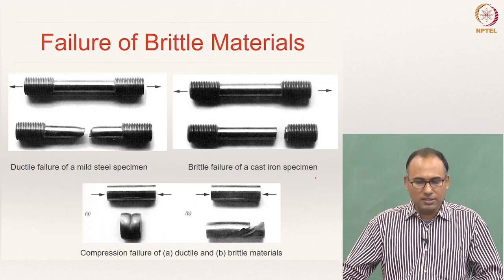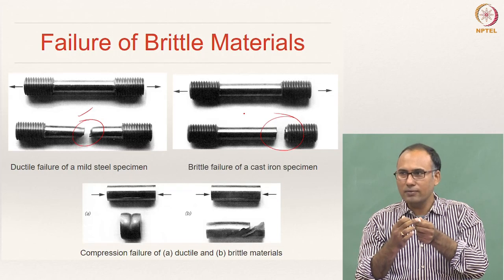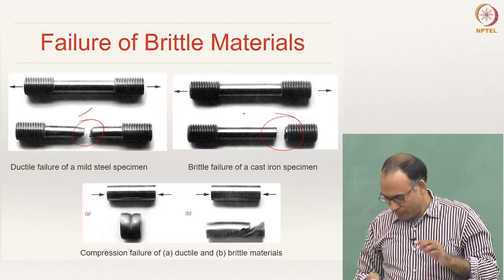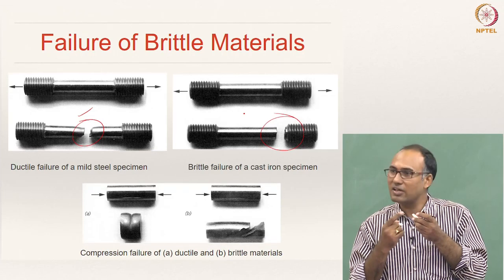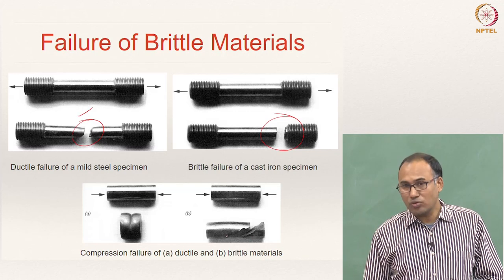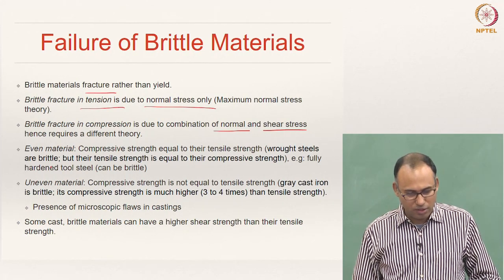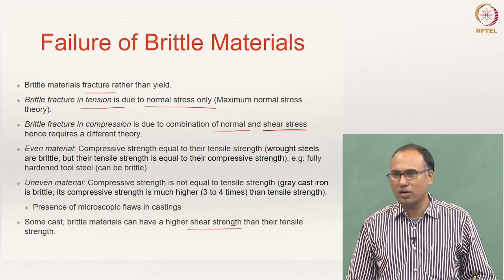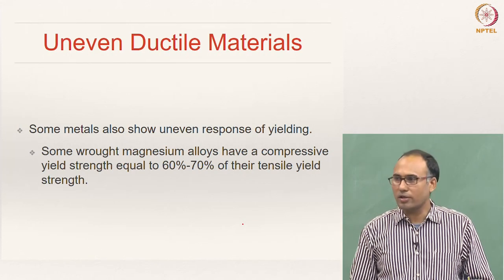Lecture 19 Part 2 - Static Failure Theories (Failure of Brittle Materials)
Static Failure Theories (Failure of Brittle Materials)
 IIT Madras
Brittle Failure